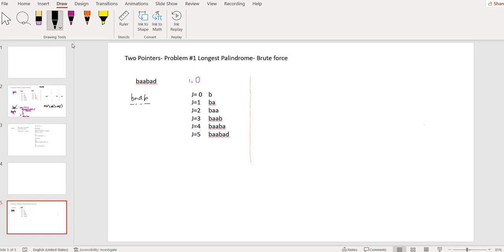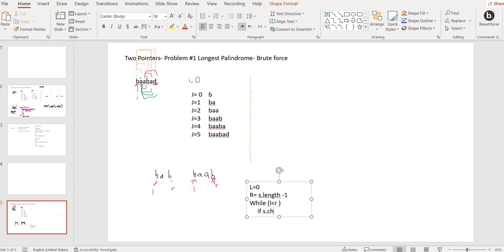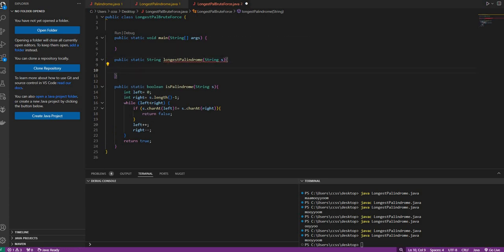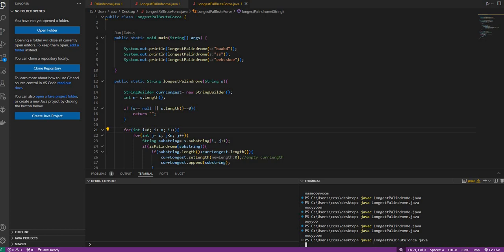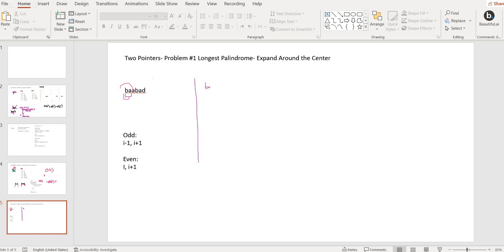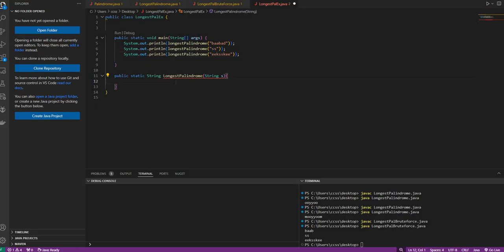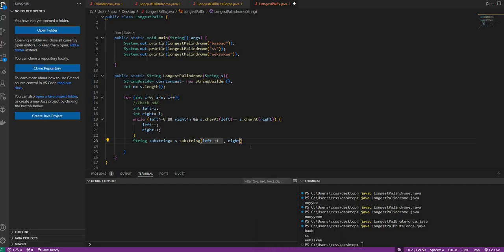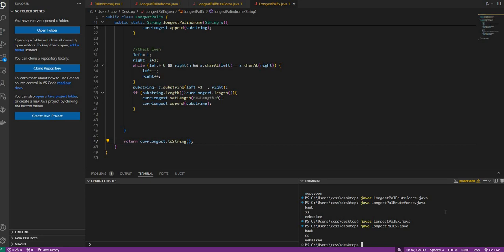1. Longest Palindromic Substring- Full Explanation